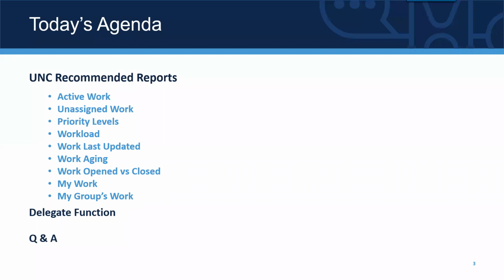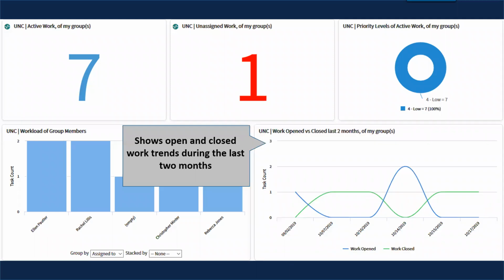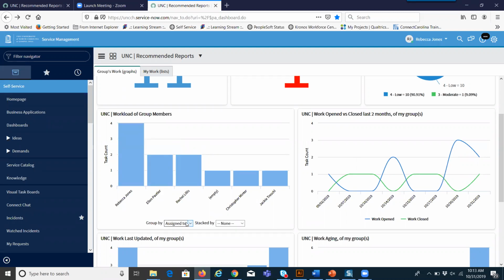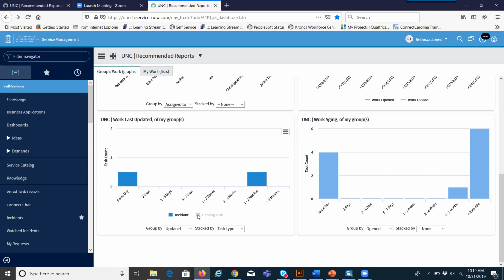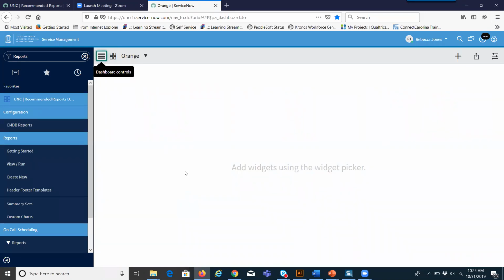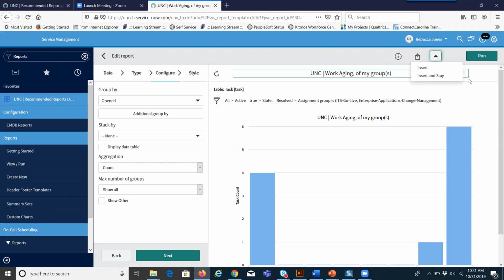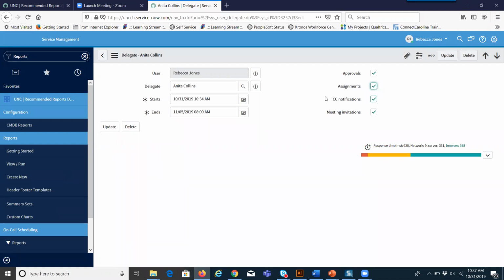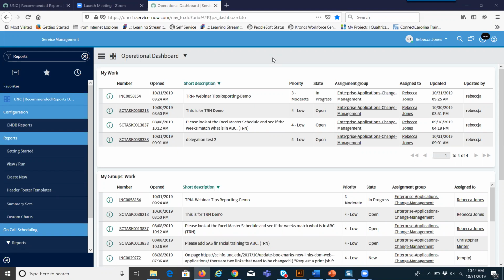ServiceNow Webinar Series-Reports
9 New UNC Reports and the Delegation function